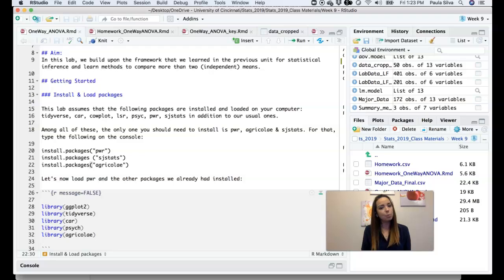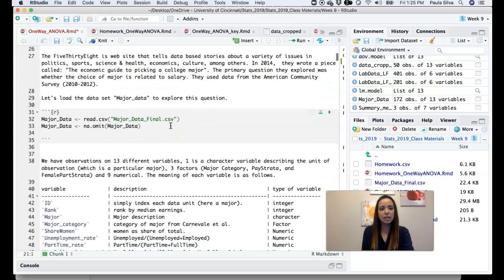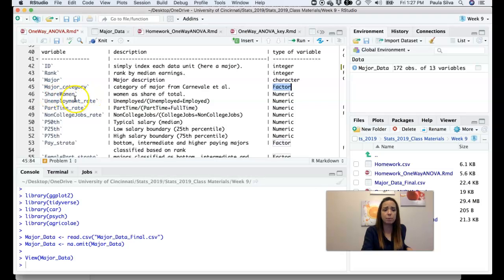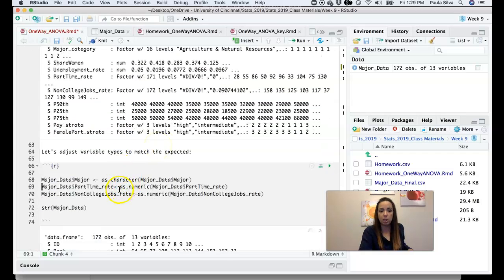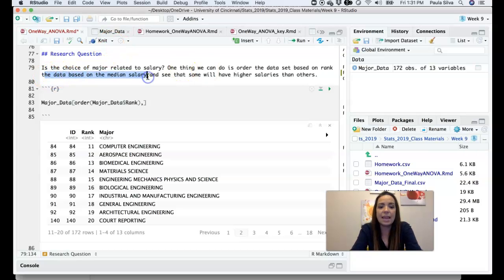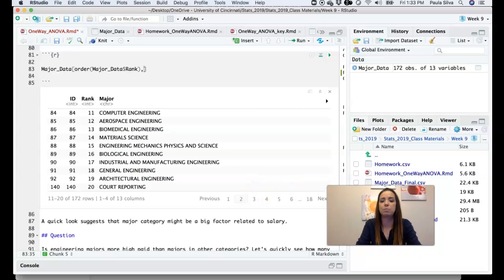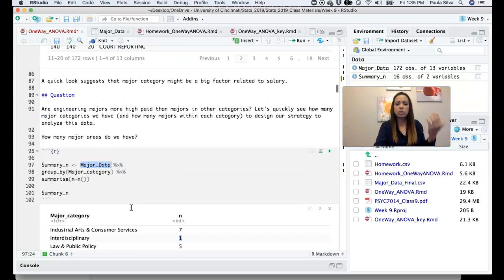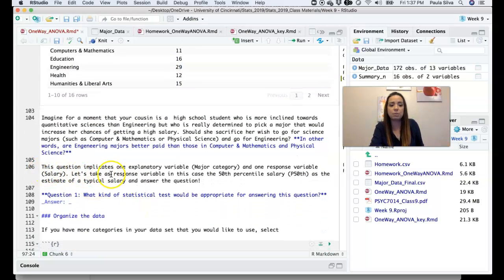Graduate Statistics: Week 9 - Lab 9 Video 1